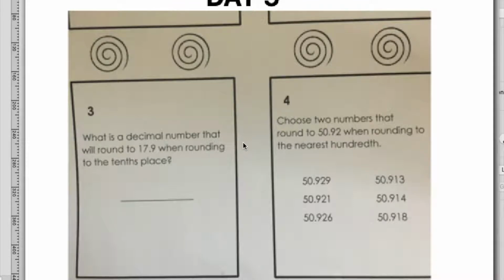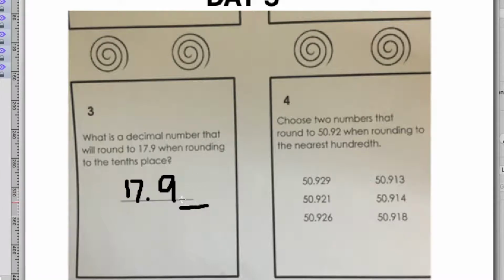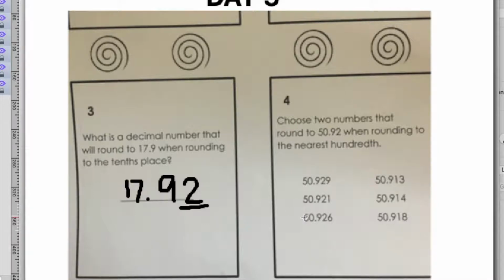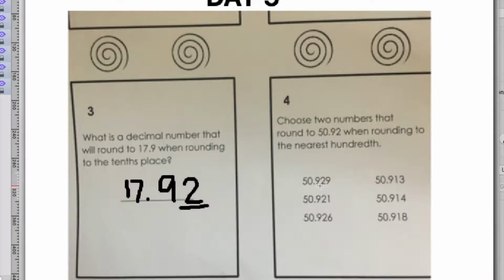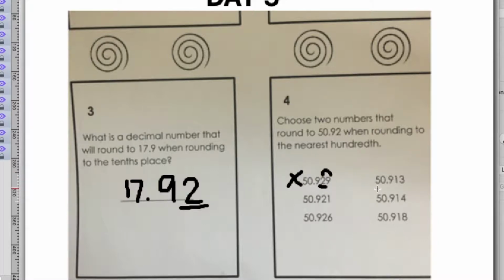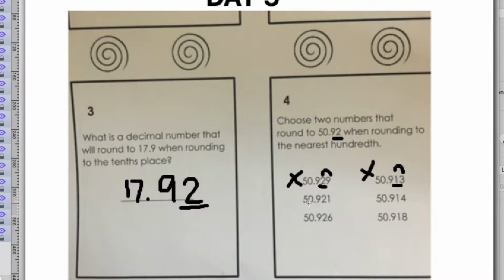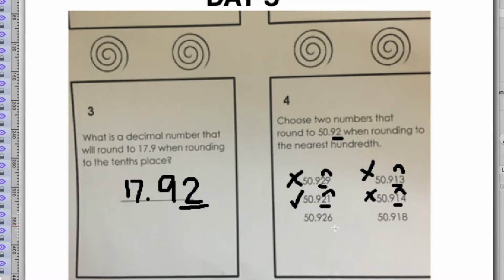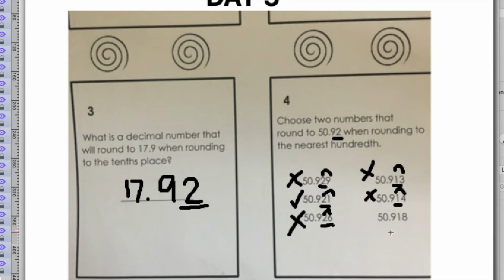5th Grade Math Packet Day 5 Part 3